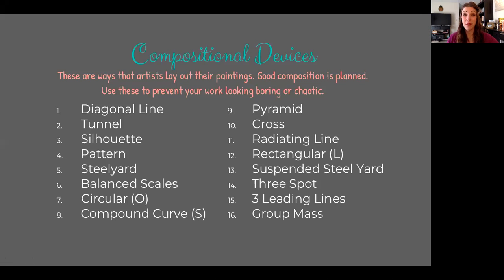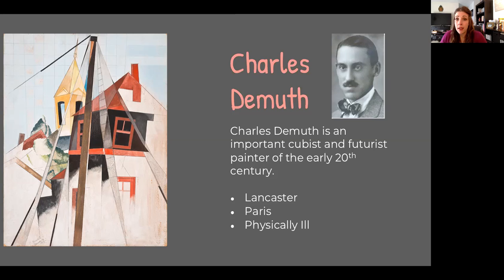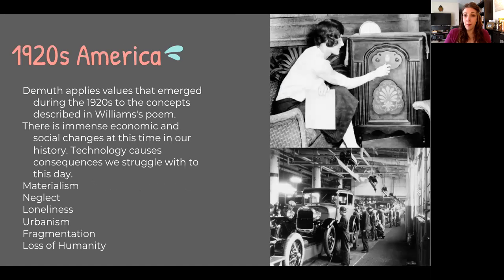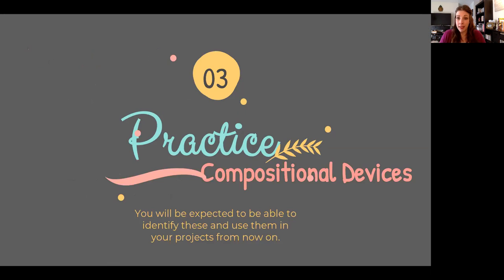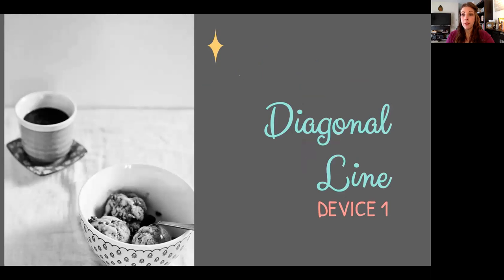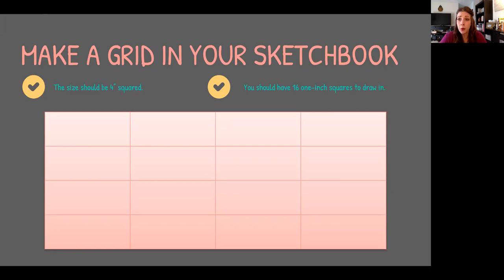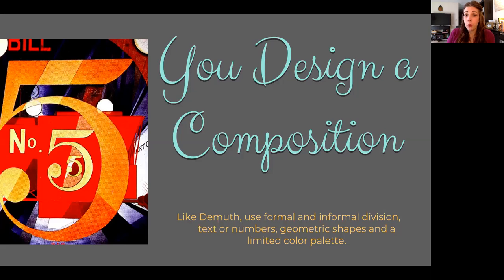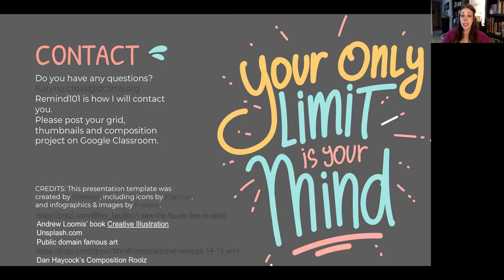All About Composition Part 2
This is for Mrs. Cross' Visual Art 2 class at HHS! If you have not watched part one of this video, stop and go watch the video linked in this box! In this part of the lesson, I show you the compositional devices mentioned in the last video. I explain some background to the art piece we are studying and explain your art project for the week.